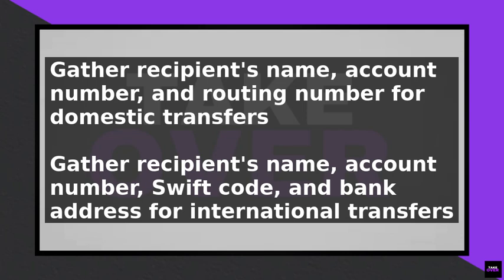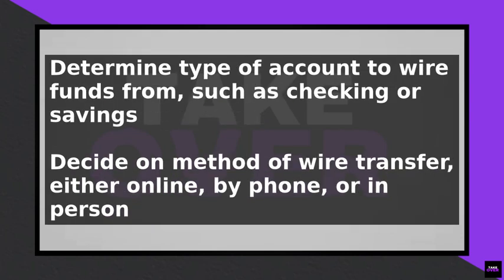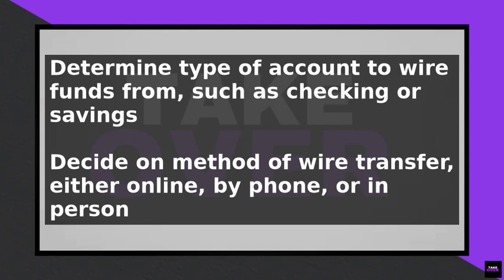JP Morgan Chase Bank Wire Instructions (2025)